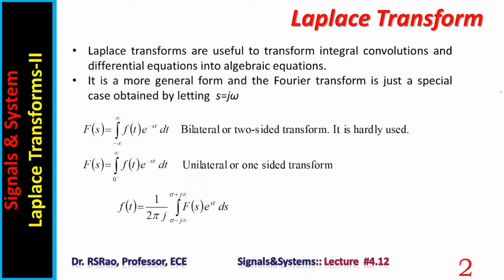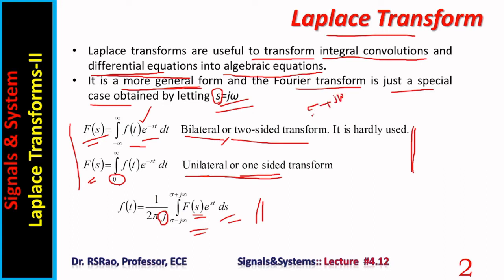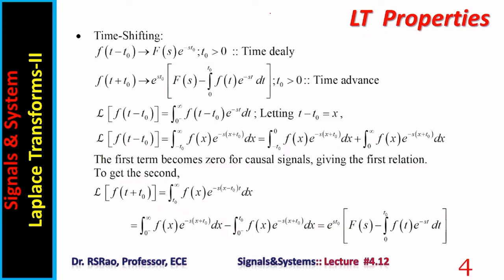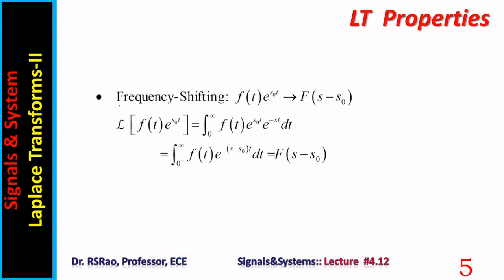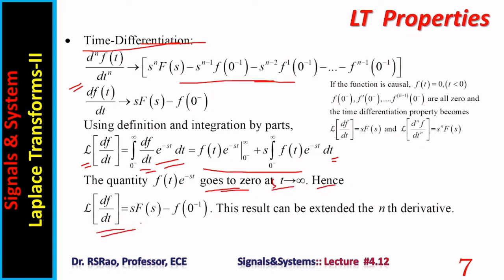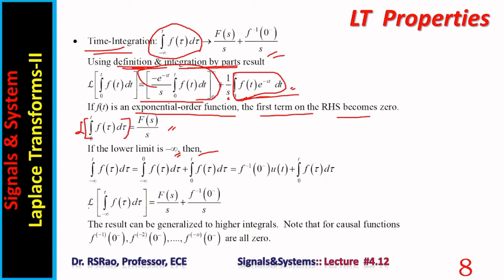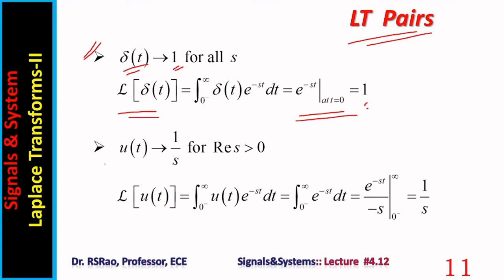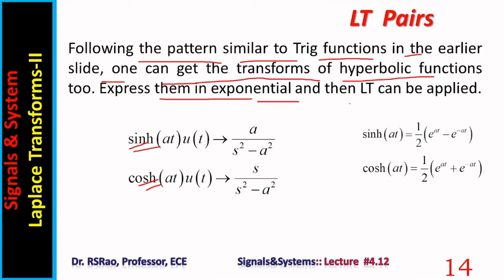S&S. 4.12 .Laplace Transforms-II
Here, the focus is on description of properties of Laplace Transforms and on some commonly used Transform pairs